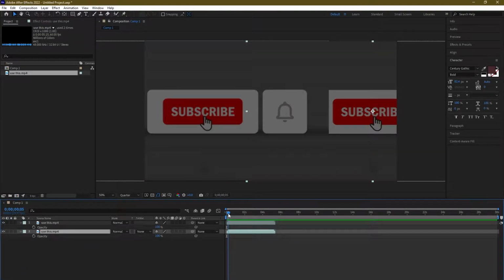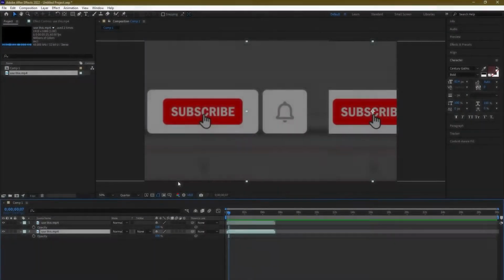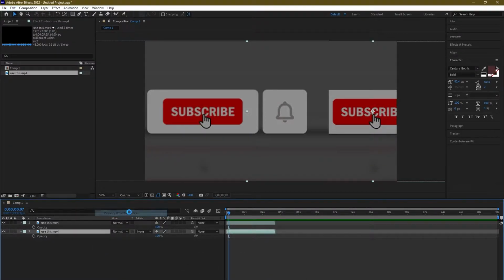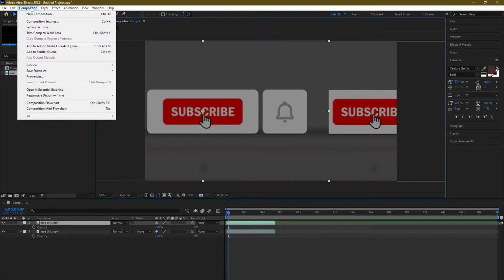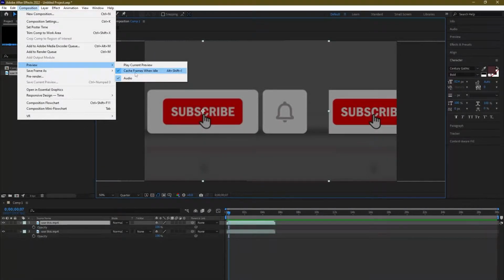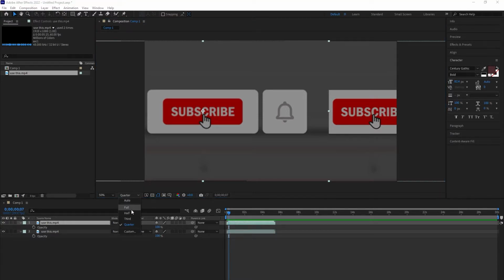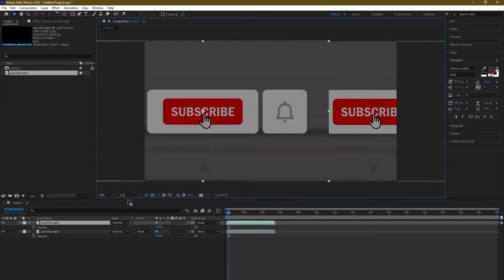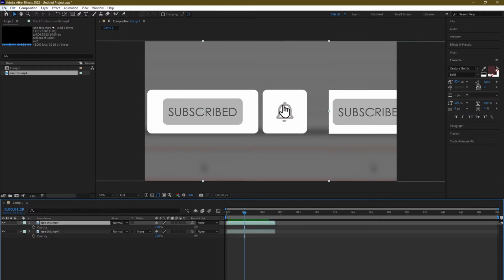How To Make After Effects Run Faster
Learn how to make After Effects run faster!